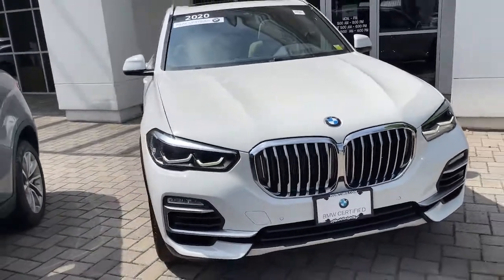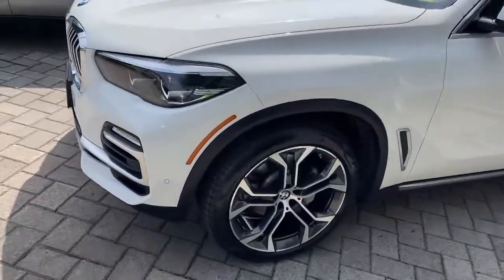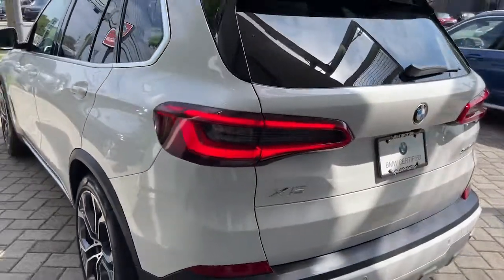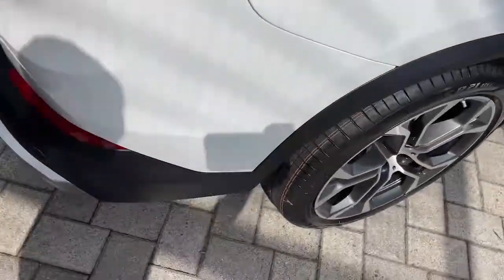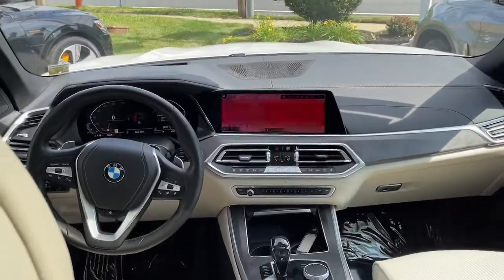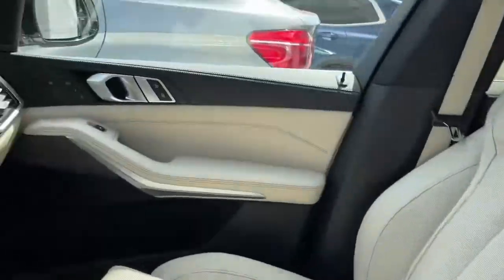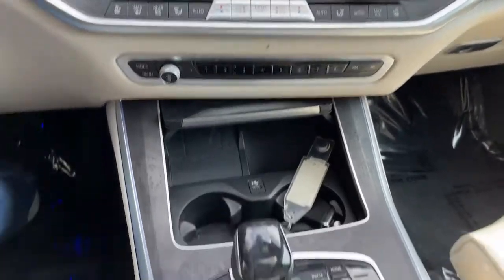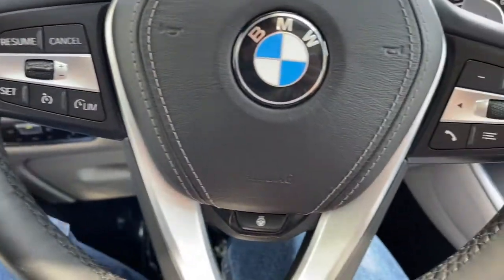2020 BMW X5 Walk-Around Huntington, Suffolk County, Nassau County, Long Island, NY BB807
Alpine White Used 2020 BMW X5 Walk-Around

Habberstad BMW
945 East Jericho Turnpike

This BMW X5 has a powerful Intercooled Turbo Premium Unleaded I-6 3.0 L/183 engine powering this Automatic transmission. WHEELS: 21 X 9.5 FR & 21 X 10.5 RR BI-COLOR -inc: (Style 744), Y-spoke, Increased Top Speed Limiter, Tires: 275/40R21 Fr & 315/35R21 Rr Run-Flat Perf, REMOTE ENGINE START, PREMIUM PACKAGE -inc: Remote Engine Start, WiFi Hotspot, Head-Up Display, SiriusXM Satellite Radio (subscription required) w/1 Year All Access, Enhanced USB & Bluetooth, 4-Zone Automatic Climate Control, Gesture Control, Wireless Charging.*These Packages Will Make Your BMW X5 xDrive40i the Envy of Onlookers*IVORY WHITE, VERNASCA LEATHER UPHOLSTERY (MC), HEATED FRONT SEATS W/ARMRESTS & STEERING WHEEL, FRONT & REAR HEATED SEATS, ANTHRACITE-BROWN POPLAR MATTE FINISH WOOD TRIM, ALPINE WHITE, Window Grid Diversity Antenna, Wheels: 19 x 9 V-Spoke (Style 734), Wheels w/Silver Accents, Valet Function, Trunk/Hatch Auto-Latch, Trip Computer, Transmission: Sport Automatic.